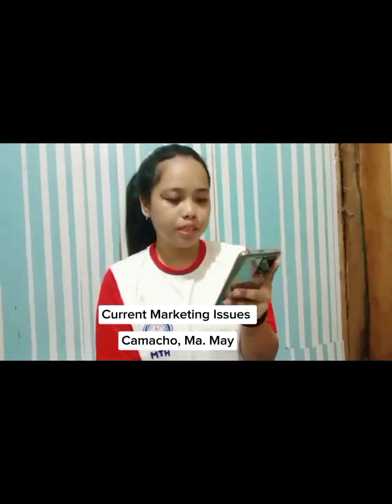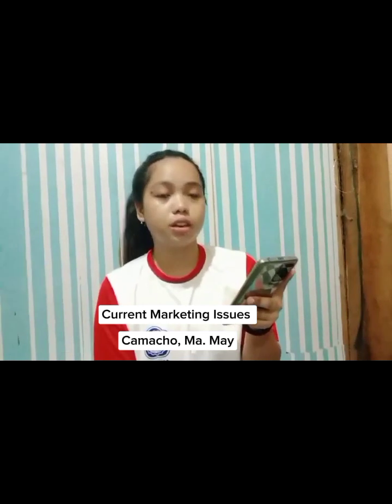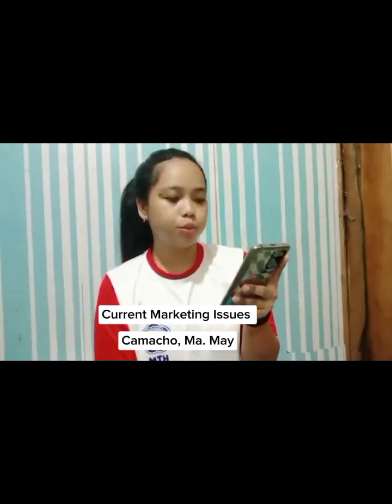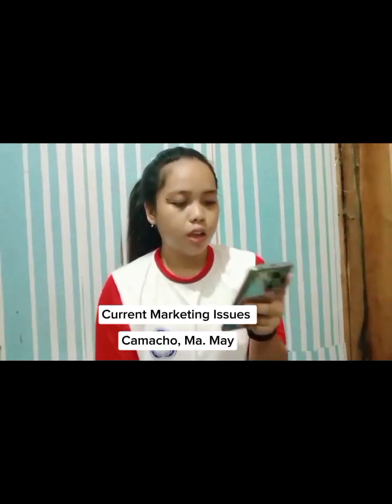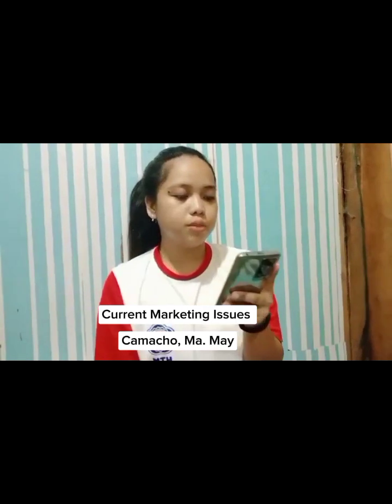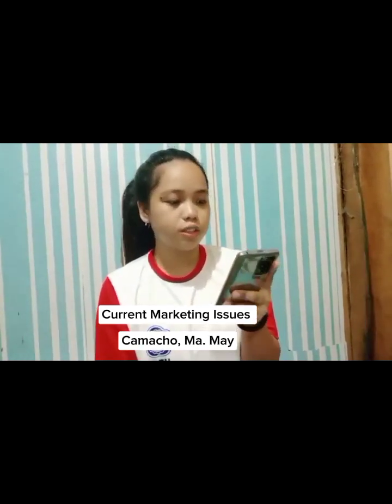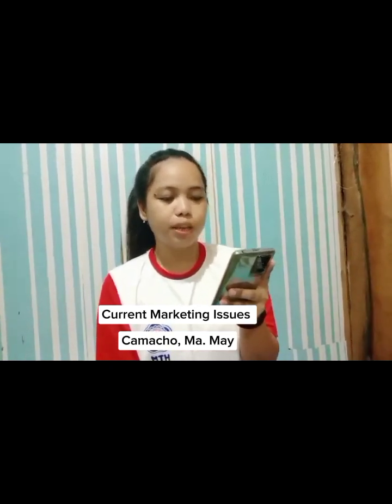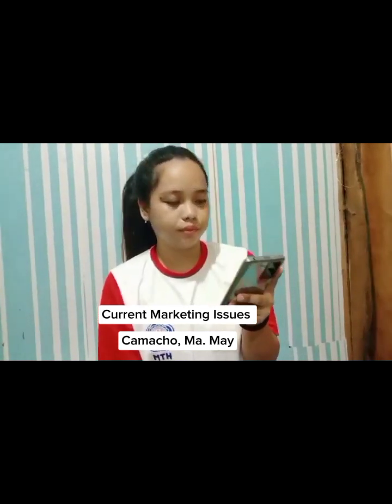EXECUTING THE STRATEGIES: MARKETING, FINANCE/ACCOUNTING, R&D, AND MIS ISSUES.